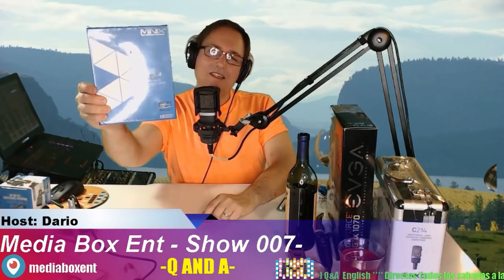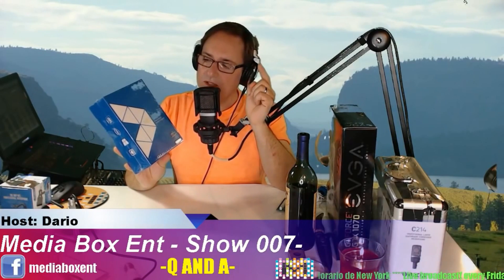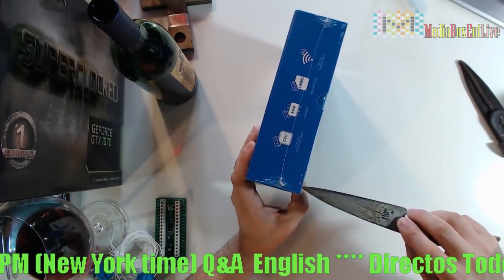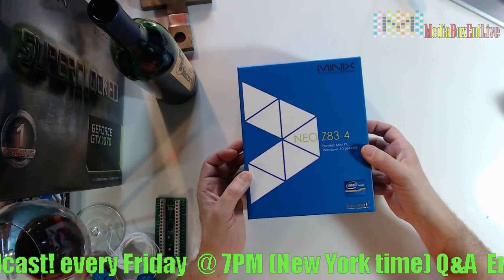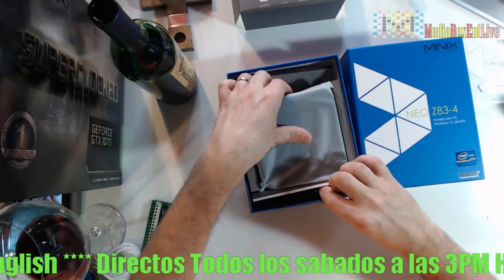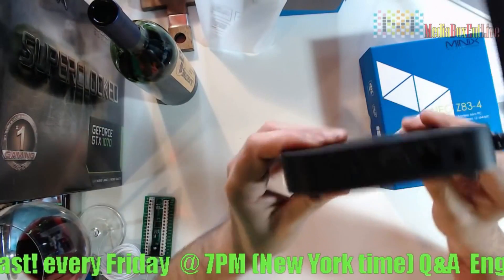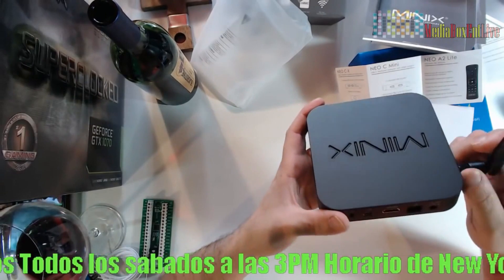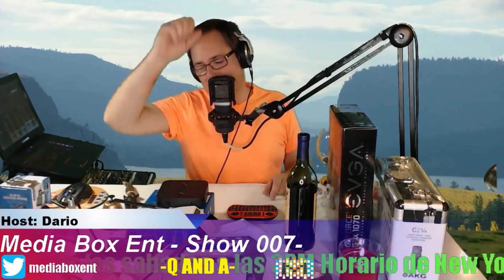NEO Z83-4 MINI PC 4GB/16GB WINDOWS 10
NEO Z83-4 Finless Mini PC re-imagines the desktop PC, delivering an unrivalled combination of ultra-compact design and premium performance that is ideal for work, play and entertainment. Equipped with Intel’s Cherry Trail Quad-Core processor, NEO Z83-4 fits the power of computing into the palm of your hand. The innovative passive cooling design of NEO Z83-4 realizes the perfect balance of speed, temperature, performance and absolute silence. Containing no moving parts, it seamlessly operates without even a whisper of noise, while simultaneously maintaining an incredibly low operation temperature even when accomplishing the most strenuous tasks. Plus, NEO Z83-4 is unbelievably energy-efficient requiring 80% less energy than traditional desktop PCs. Thanks to its 32GB of Samsung emcee (MLC) NEO Z83-4 effortless achieves a lightning-fast and highly responsive user experience, delivering the high-end performance that users have come to expect from MINIX. NEO Z83-4 also comes packed with 802.11ac Dual-Band Wi-Fi and Gigabit Ethernet, providing substantially improved connectivity capabilities compared to its predecessor, NEO Z64-W. NEO Z83-4 truly excels as Thin Client Solution, being equipped with dual output display ports (Mini DP and HDMI) and combining awesomely fast start-up, seamless web browsing, multi-tasking and compatibility with a vast array of office productivity software. While also being the perfect Home Theater PC, designed to create a stunning cinematic visual experience in your living room (support up to 4K @ 30fps). An included 32GB of emcee (5.0) built-in storage, 4GB of DDR3L memory and pre-installed with Windows 10 (64-bit) ensures NEO Z83-4 is ready to run out of the box.

📢 MINIX NEO Z83-4

Palm-Sized Computing - Ultra-compact design combined with premium performance. Equipped with Intel’s Cherry Trail Quad-Core processor.

Excellent Thermal Design - Perfect balance of speed, temperature, performance and absolute silence. Low operating temperature and incredibly energy-efficient.

Desktop Performance - Lightning-fast and highly responsive user experience. Exceptional connectivity capabilities, packed with 802.11ac Dual-Band Wi-Fi and Gigabit Ethernet.

Multi-Purpose PC - Excellent Thin Client Solution or Home Theater PC. Equipped with Dual Output display ports (Mini DP and HDMI) and supports up to 4K @ 30fps.

Ready To Run Out Of The Box - 32GB of Samsung emcee (MLC), 4GB of DDR3L memory and pre-installed with Windows 10 (64-bit).

📢Live broadcast! every Friday  @ 7PM MediaBoxEnt Q&A  English  👈
📢Live broadcast! every Saturday @ 3PM  Preguntas y Respuestas Spanish.👈